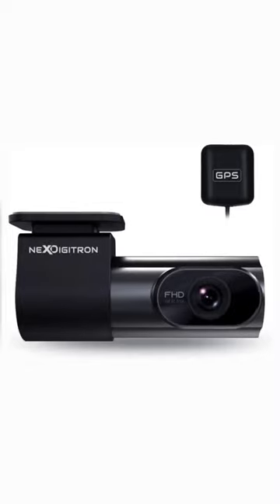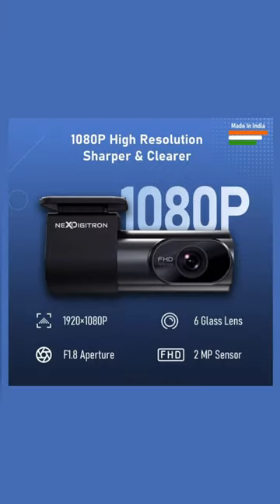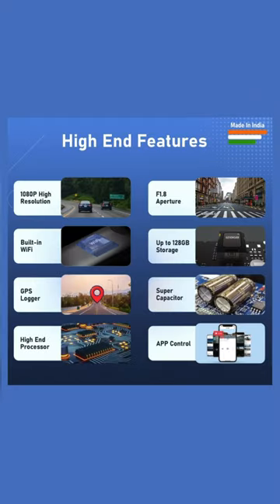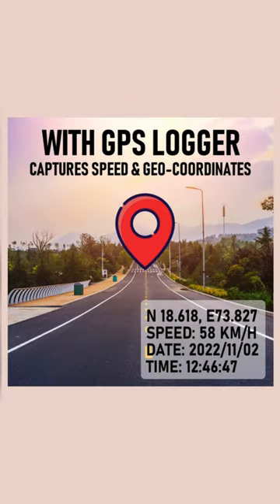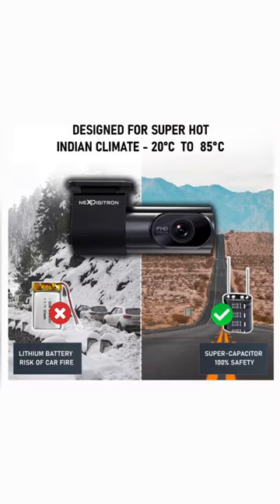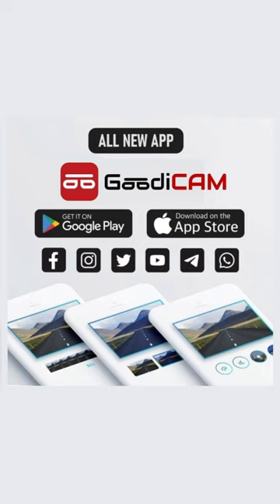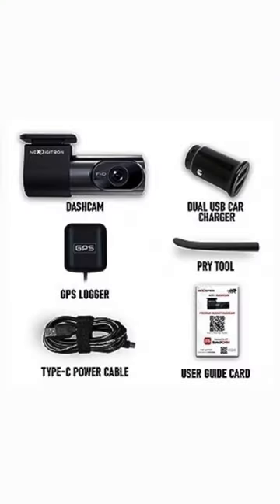Crystal Clear Footage: Top Features of Car Dash Camera | Full HD 1080P, GPS, WiFi, Demo and More!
Today’s Deal For India

Crystal Clear Footage: Top Features of Car Dash Camera | Full HD 1080P, GPS, WiFi, Dash Cam Demo and More!

Introducing, the ACE Plus Car Dash Camera – your ultimate road companion! This feature-packed dash cam boasts a Full HD 1080P resolution, a powerful F1.8 aperture, and a precision-engineered 6G lens, guaranteeing crystal-clear footage, even in low light.

Welcome back, to our channel, Manddi

With its expansive 140° wide-angle lens, you'll capture the entire road ahead. What sets it apart? A robust super-capacitor ensures longevity and reliability, and the built-in G-sensor provides invaluable accident detection. Best of all, it's proudly made in India, promising quality you can trust. Upgrade your driving experience today with the ACE Plus Car Dash Camera. Peace of mind on the road has never looked this good!

Buy Link is Mentioned in Description Box